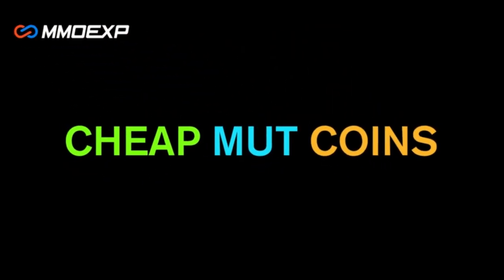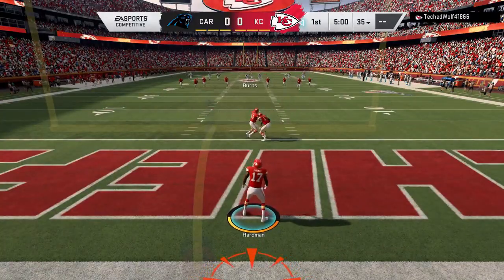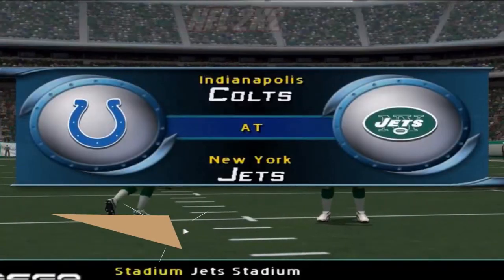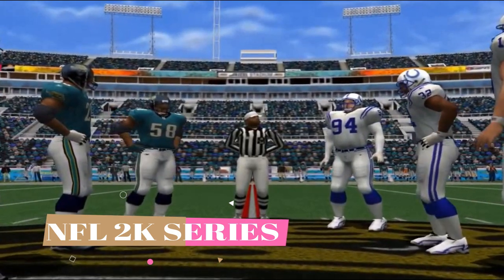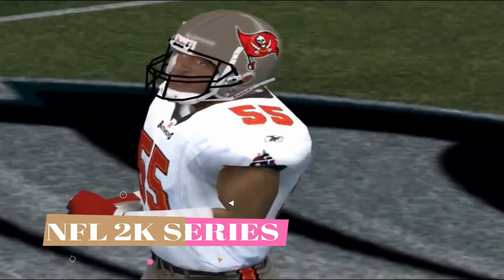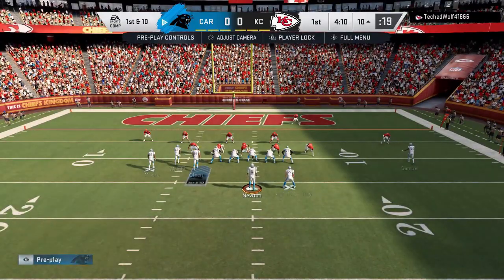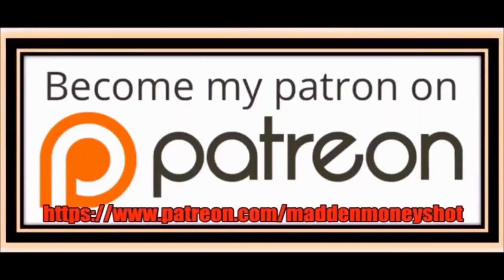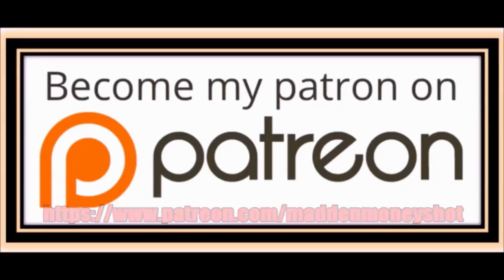20 Biggest Things Missing From Madden 21 Gameplay, That Would Make it a True NFL Simulation Game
20 Things That A Football Simulation Game Should Have That Ea Will Never Add To Madden 21 or Beyond! Madden 21 Gameplay Wishlist

NFC EAST

NFC NORTH

NFC SOUTH

NFC WEST

AFC EAST

AFC NORTH

AFC SOUTH

AFC WEST